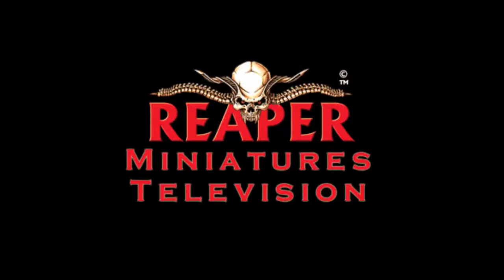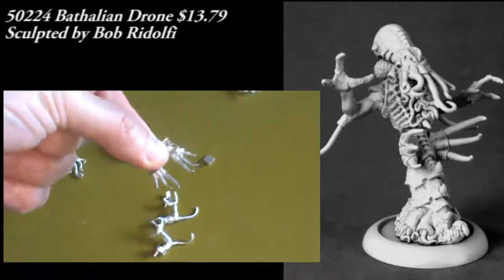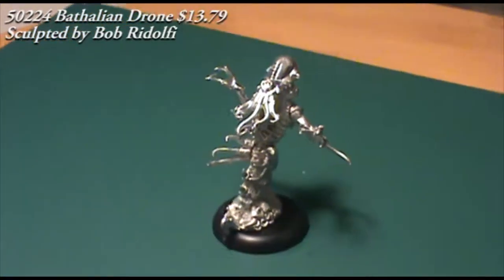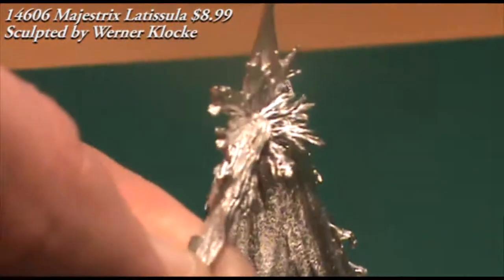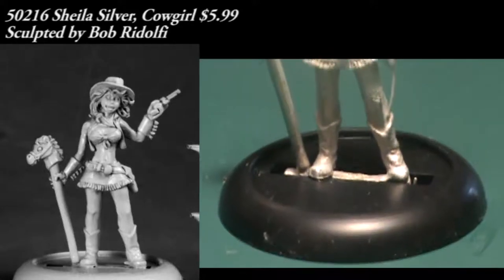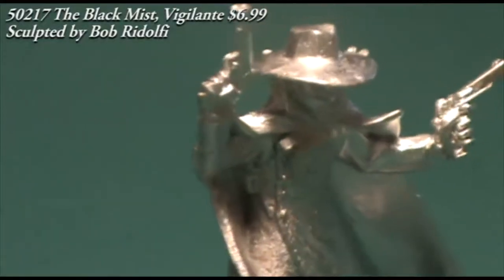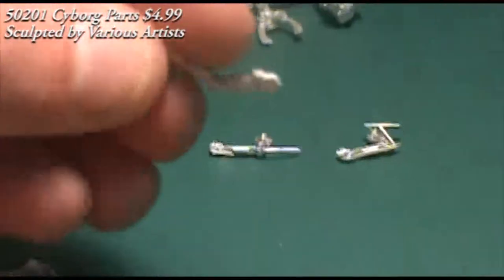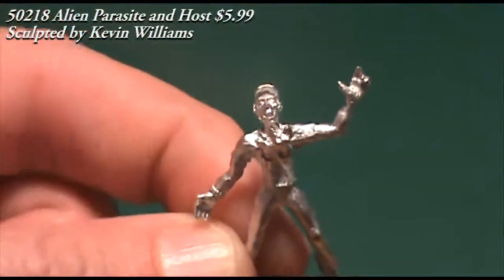ReaperMinis TV 060 - Reviews of new releases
In this episode we look at a bunch of Chronoscope (Bathalian Drone, Sheila Silver - Cowgirl, The Black Mist, Cyborg Parts, and Alien Parasite and Host) figures, a pack from the Dark Heaven Legends (Lizardmen set I) line and a single Warlord (Majestrix Latissula) release.